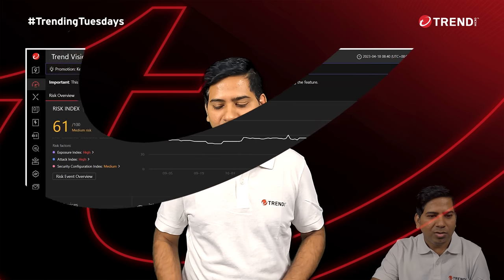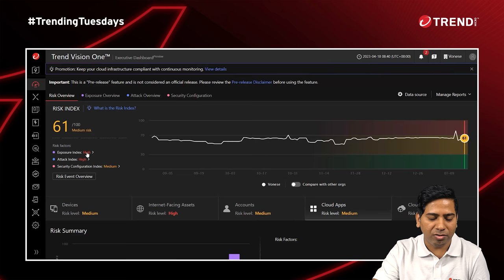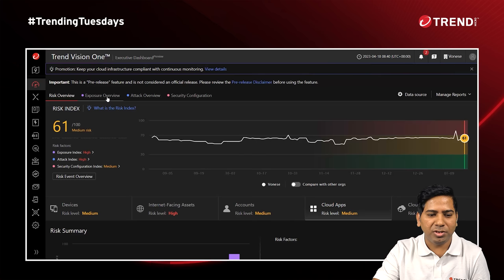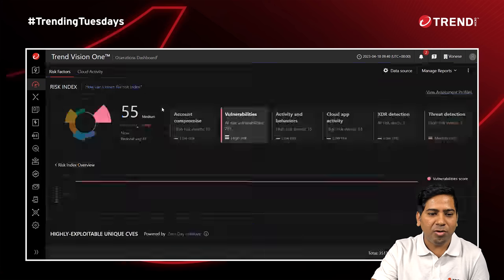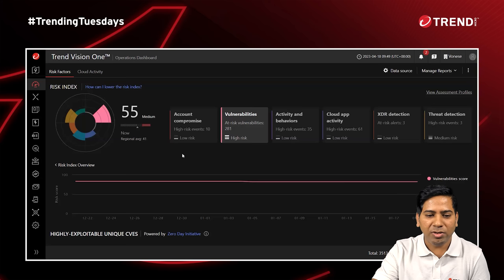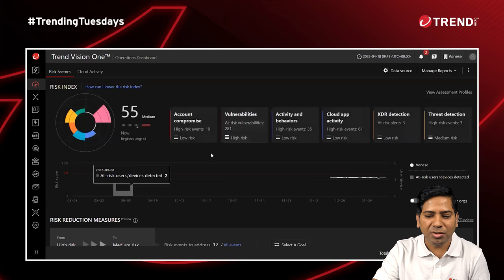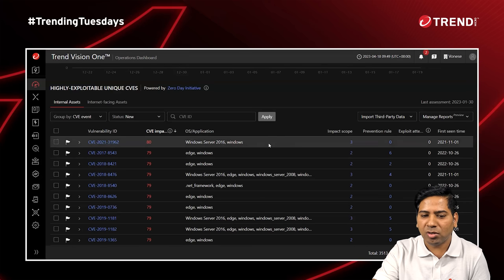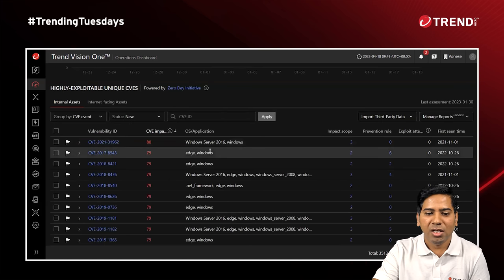TrendingTuesdays S2 EO2: Risk Insights - Know Your Attack Surface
A comprehensive understanding of system and application risks is crucial to build a strong security posture.

In the 2nd episode of TrendingTuesdays, Amar Nigam - Sales Engineer, showcases how Trend Vision One™ Risk Insights simplifies complex data by providing up-to-date metrics and individual asset risk scores, along with a company-wide risk index.